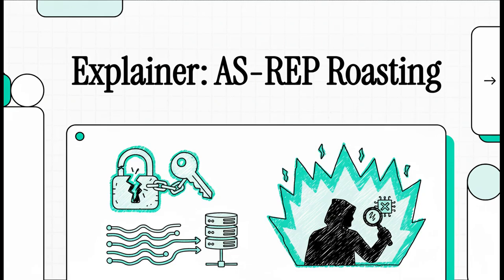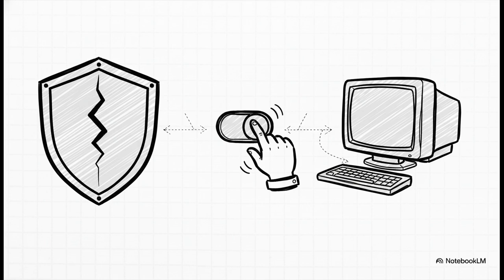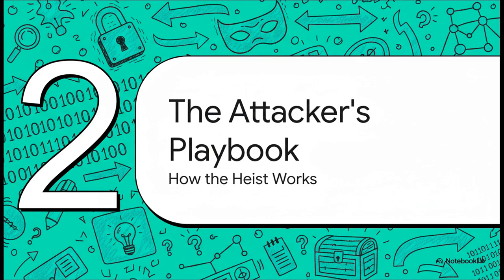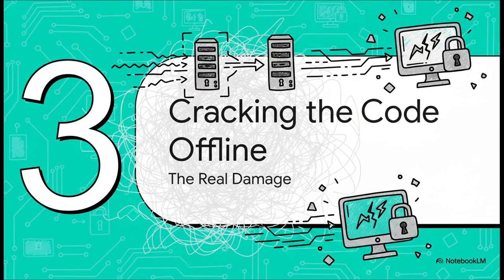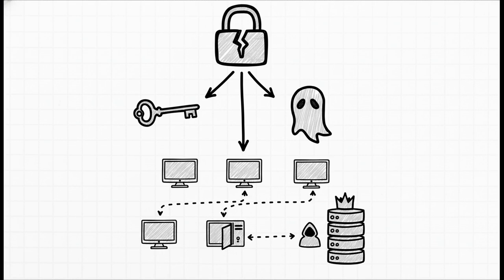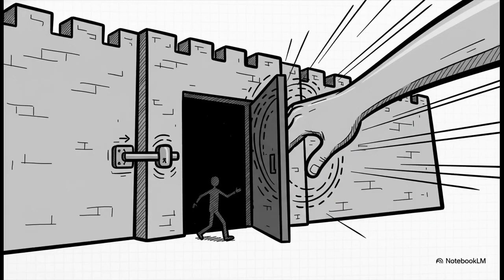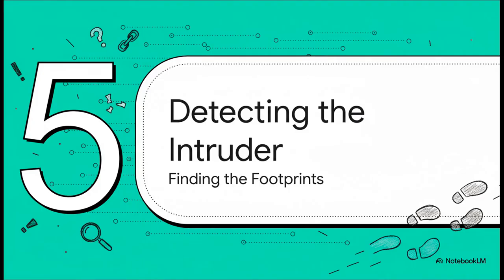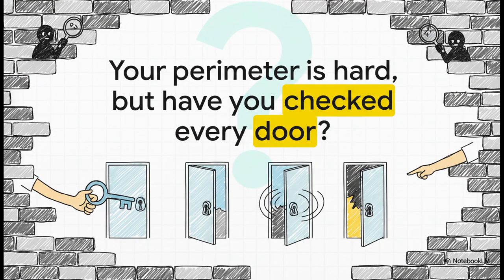Explaining AS-REP Roasting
The attack involves a Threat Actor sending an Authentication Server Request (AS-REQ) from a compromised machine to the Key Distribution Center (KDC), bypassing the need for a user's password hash if Kerberos pre-authentication is disabled. In response, the KDC sends an Authentication Server Response (AS-REP), which contains an encrypted ticket that holds the NTLM password hash of the target user, which the attacker can then exploit offline. To mitigate this security risk, the source recommends three strategies: enabling Kerberos Pre-Authentication, enforcing strong password policies for all accounts, and continuously monitoring accounts with disabled Kerberos Pre-authentication.